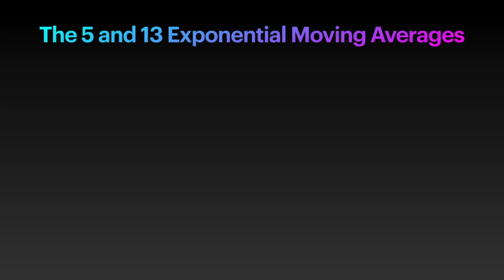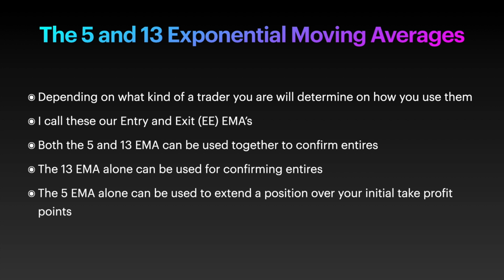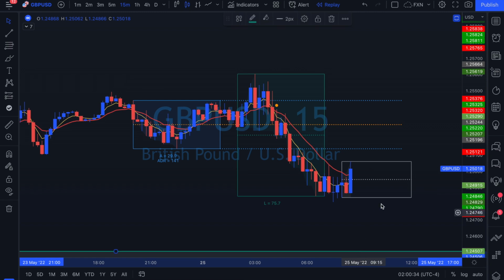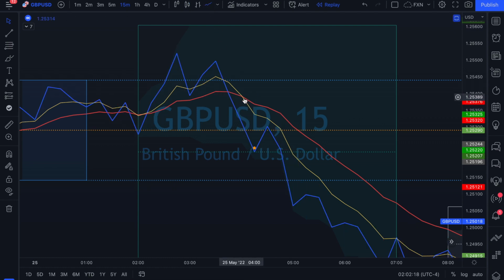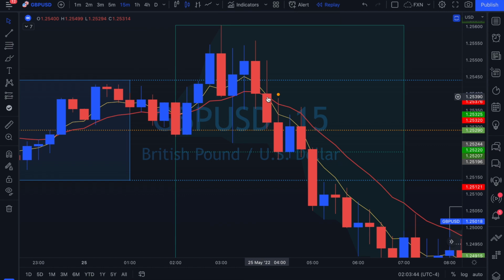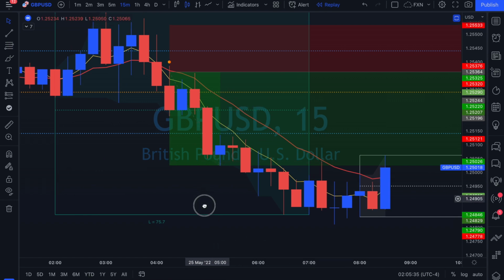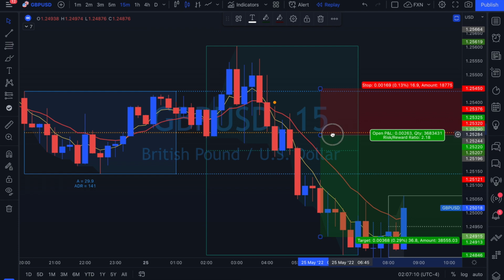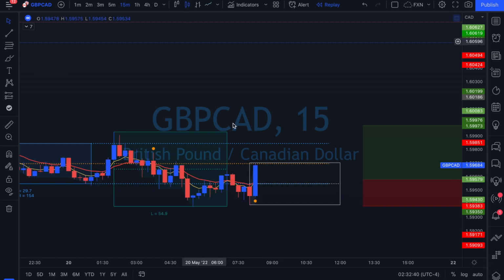How to use EMA's with Day Trading entry and exits | The EMA Series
In this video we break down why we use exponential moving averages. We look at trade opportunities and in detail go over which specific EMA we use for entry and exit of Trades.

Brokers